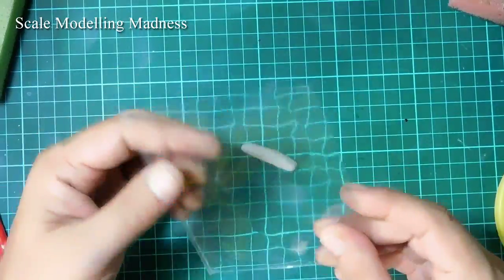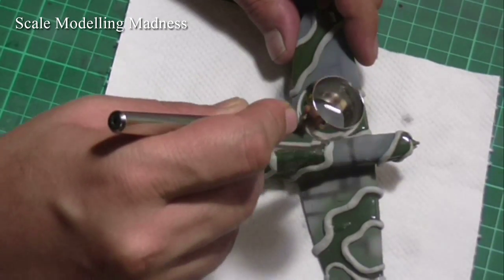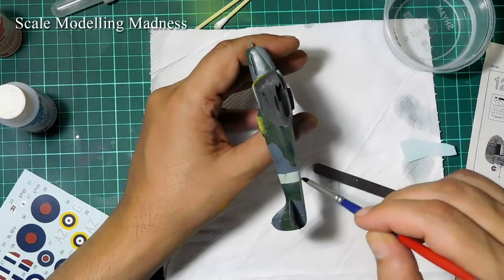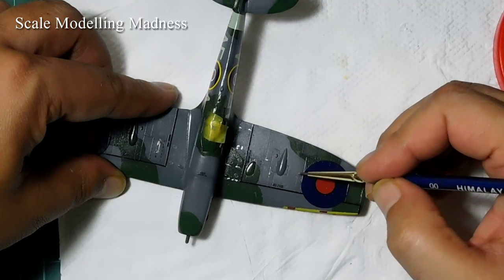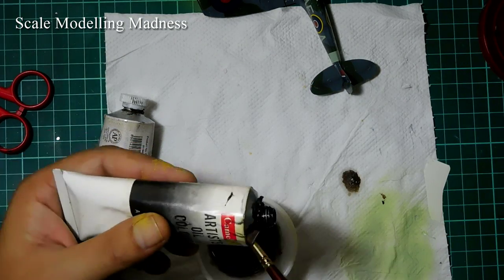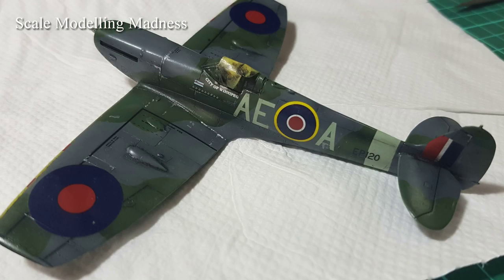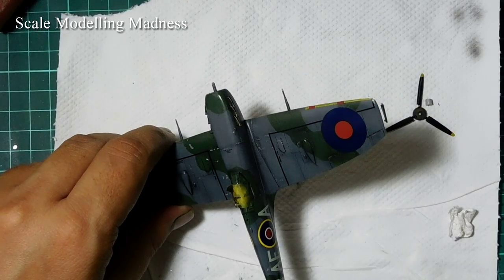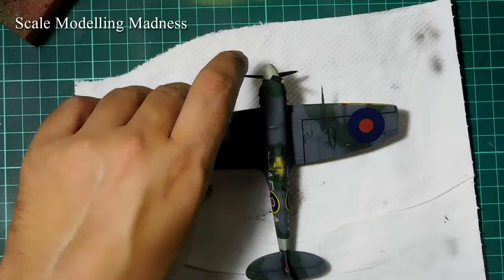Beginners Guide: Revell 1/72 Spitfire Mk.V (Fourth and Final Part)